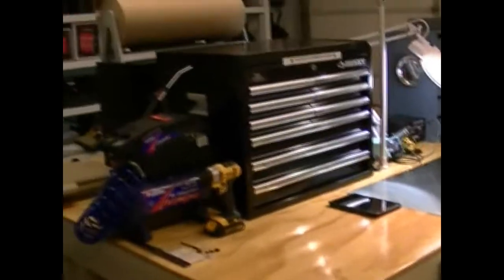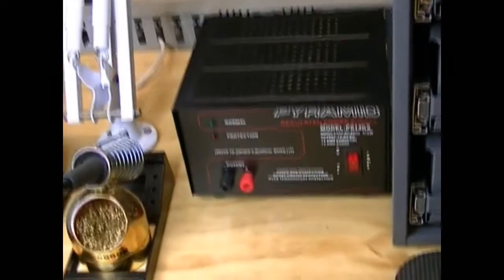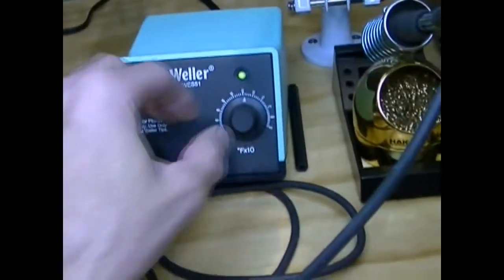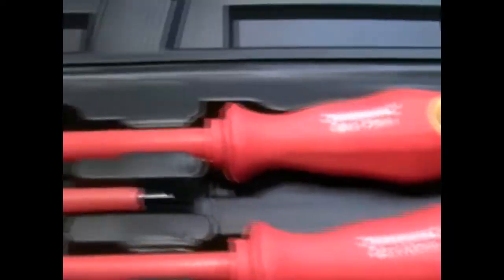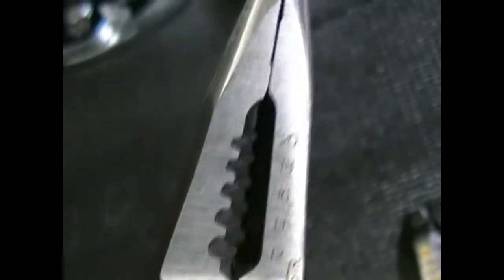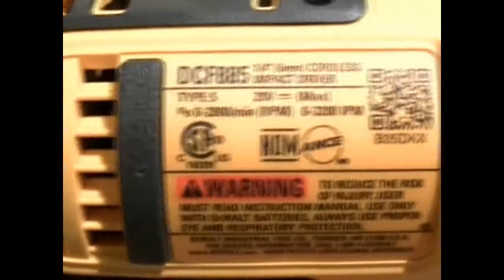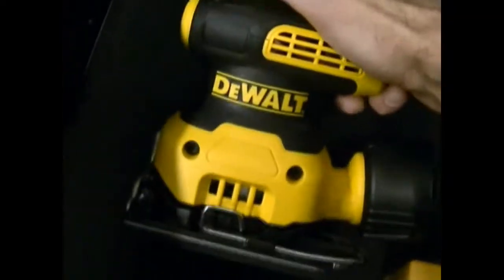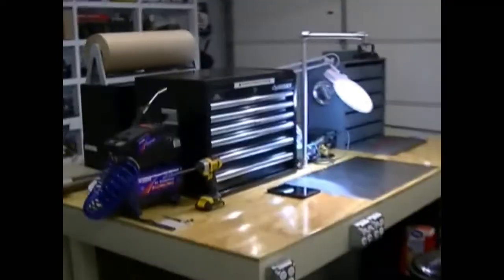Workshop Tour - Husky Toolbox, Durham Parts Cabinet, Work Bench, Mapex Drum Kit, etc...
Hope you're all doing well!  I got my camera back up and running but am waiting on new batteries for the darned thing.